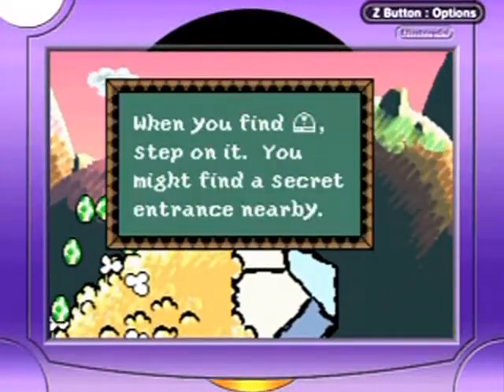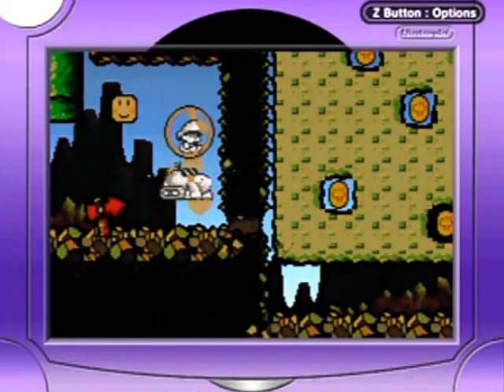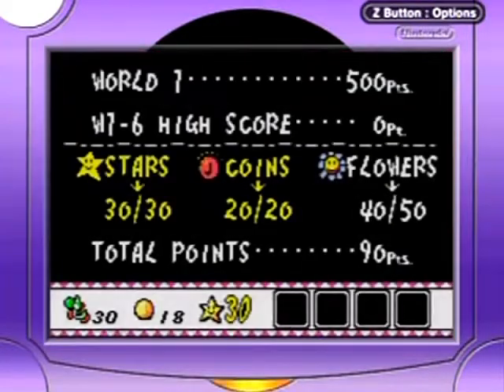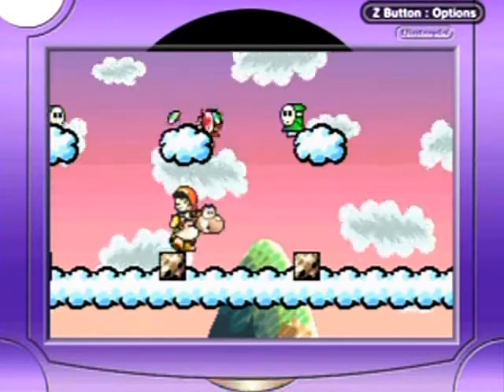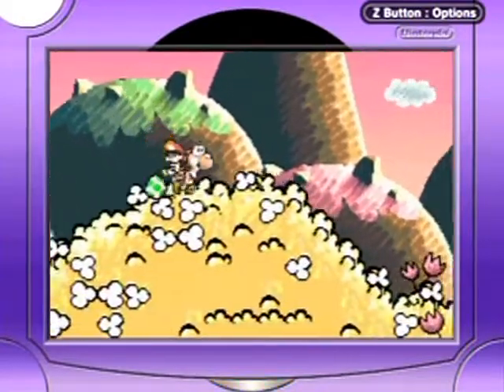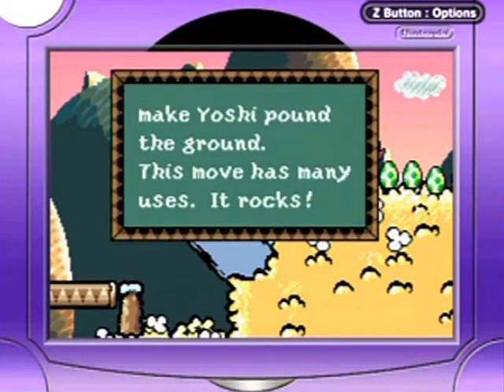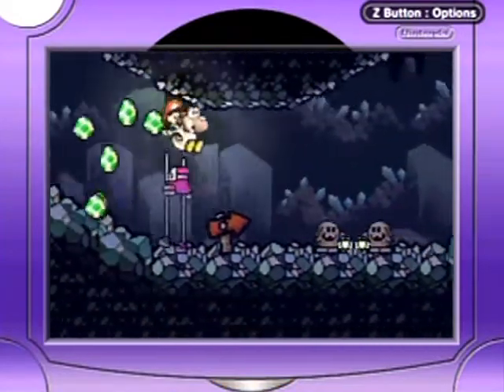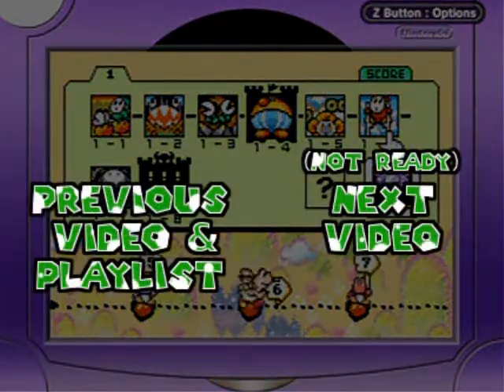Yoshi's Island 100% Re-Walkthrough Part 6: Unobservant-Guys Play Twice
Bah! Somehow I missed a flower! But how? Well, it was mostly off screen at 7:23 and I missed seeing it being focused on other stuff and the camera not going up as high. I semi-realized that was the one I missed on the second, much faster run though because I got a higher camera angle there. Still' was my fault for missing the small cue the first time.

Time Stamps:
0:00 1-6 Shy-Guys On Stilts
- 9:40 Again, but successful! :P